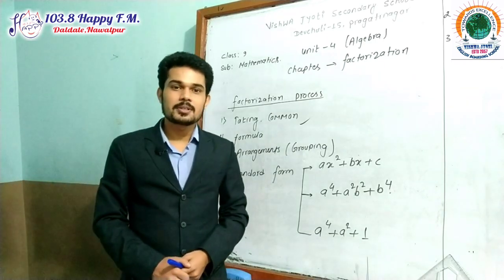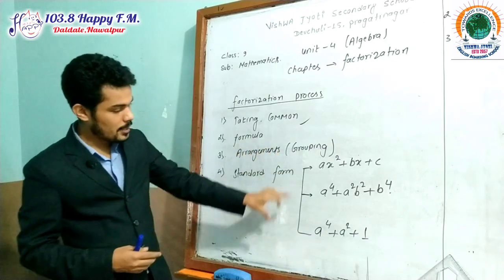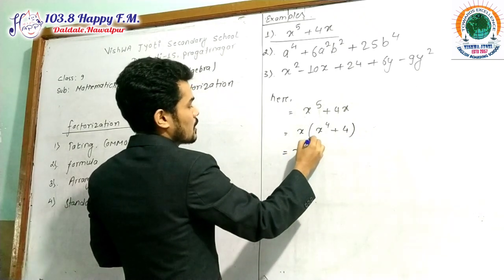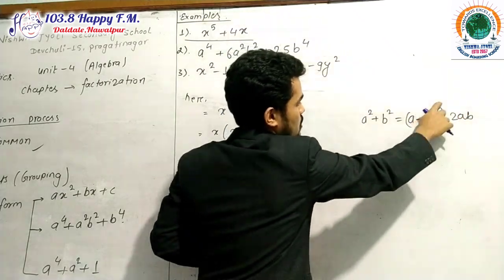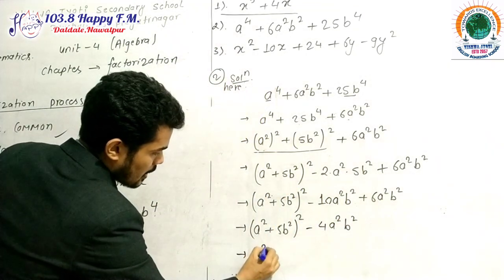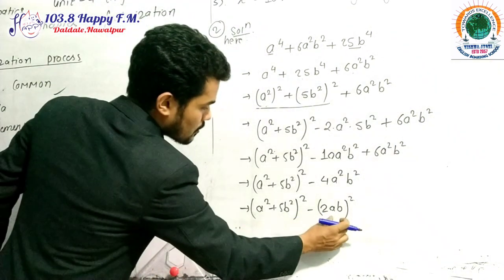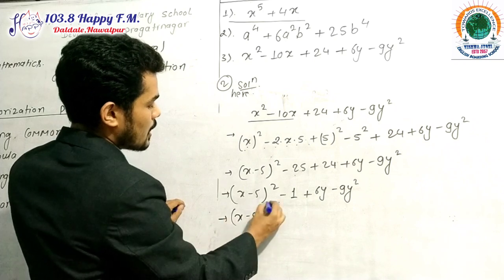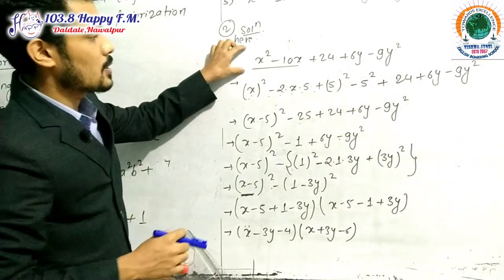Vishwa Jyoti Digital Class : Class 9 : Maths : Ep2